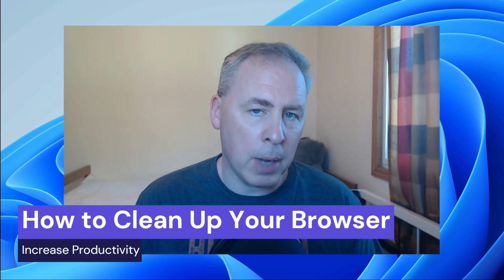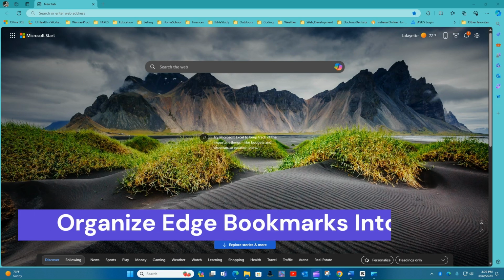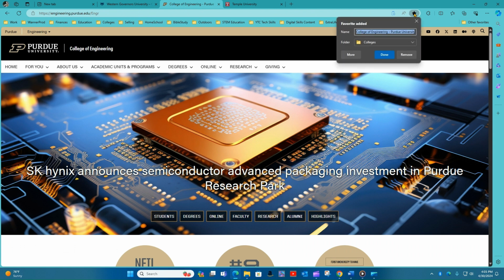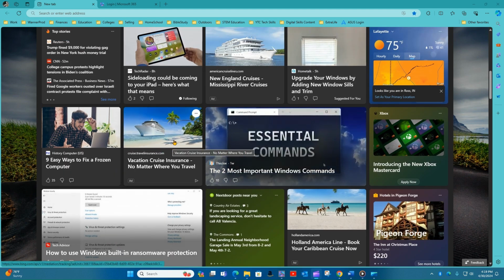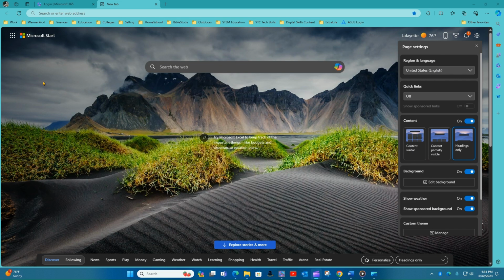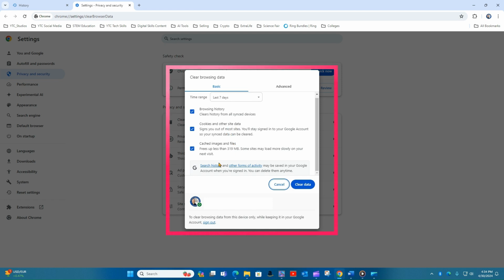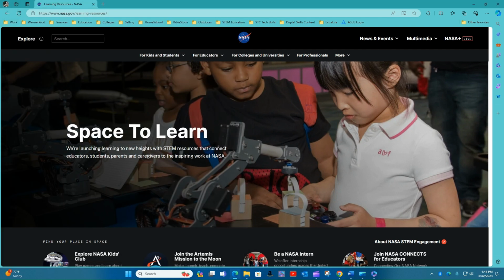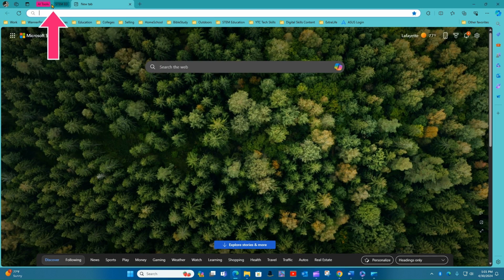How To Enhance Your Web Browsing With 6 Tips For Edge And Chrome!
In this video, you will learn 6 Powerful Tips for Windows Edge and Google Chrome that will maximize your productivity while browsing the internet.  Say goodbye to cluttered tabs, slow loading times, and distractions with these simple tips and tricks. From organizing bookmarks to clearing cache and cookies, we've got you covered.

How to remove unused browser extensions from Microsoft Edge?
How to remove unused browser extensions from Chrome?
How to organize bookmarks in Microsoft Edge?
How to organize bookmarks in Google Chrome?
How to customize Tabs in Microsoft Edge?
How to organize tabs in Microsoft Edge?
How to clean up your browser history in Windows Edge?
How to clean up your browser history in Google Chrome?
How to install web sites as applications in Windows Edge?